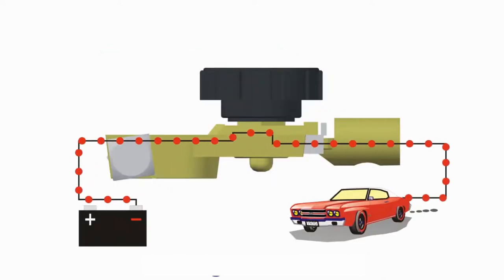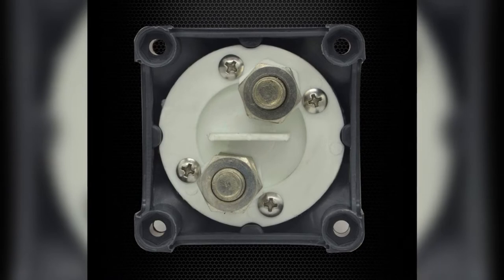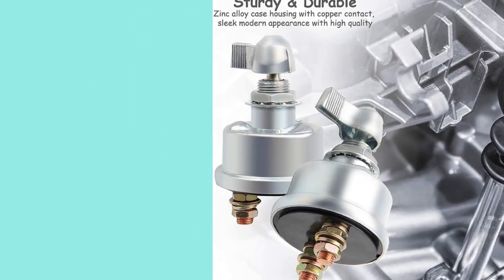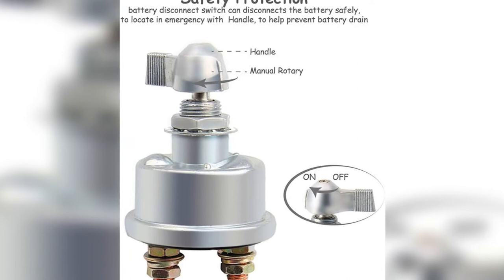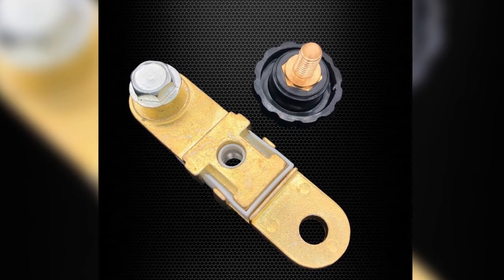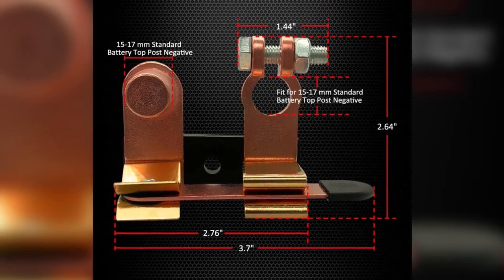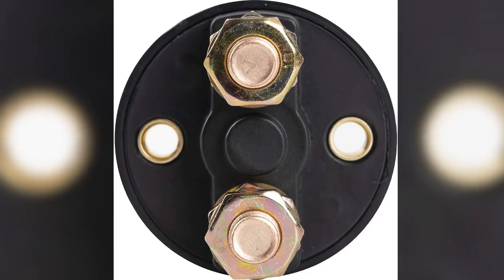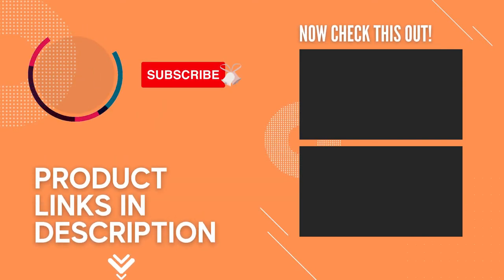The Best Battery Disconnect Switches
Battery Disconnect Switches: Our trained experts have spent days researching the best Battery Disconnect Switches:

✅1. Ampper Am-CBS01 Power Cut Switch
✅2. Big-Autoparts 6276 Disconnect Switch
✅3. Ampper Am-CBS31 Disconnect Switch
✅4. Ampper Am-CBSKB01 Disconnect Switch
✅5. Zoostliss PF-016Z Battery Kill Switch

To save you both time and money, we’ve narrowed it down to some of the best Battery Disconnect Switches.
Check out an in-depth review of the best Battery Disconnect Switches in 2021.

In this video, we make new research on the top best Battery Disconnect Switches.
This is the best Battery Disconnect Switches review.
Best time for buying your new Battery Disconnect Switches.

Battery Disconnect Switches
Best Battery Disconnect Switches
Battery Disconnect Switches